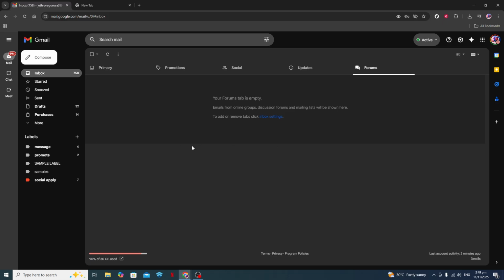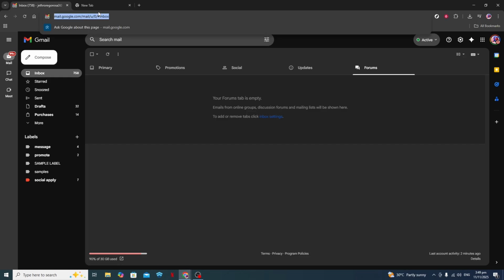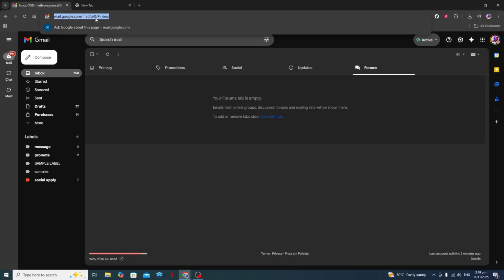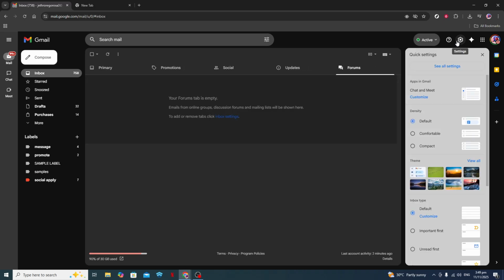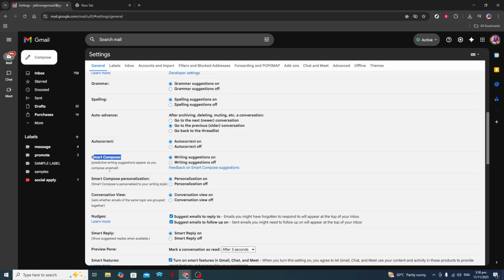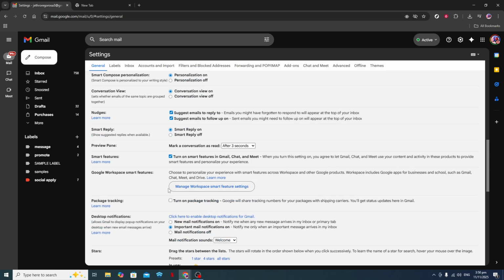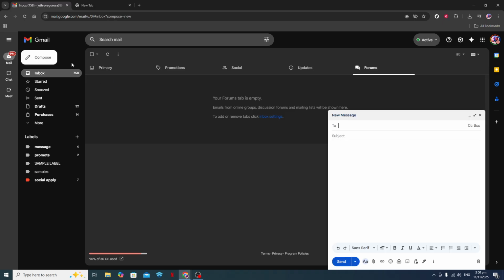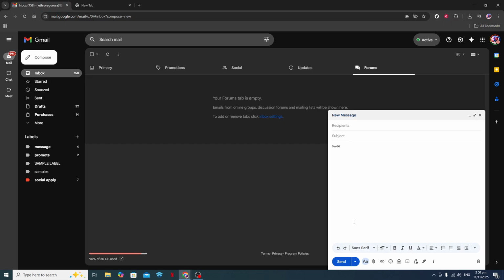How To Enable Help Me Write Button In Gmail [2025 Guide]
In today's video we cover: Gmail help me write, enable help in Gmail, Gmail features, Gmail tips, writing assistant Gmail, email writing tips, Gmail productivity, how to use Gmail, Gmail settings, Help Me Write feature, Gmail tools, improve Gmail writing, email assistance, Gmail productivity tips, enable writing help, writing in Gmail, Gmail update, email features, Gmail tricks

-Google Drive
-Google Meets
-Google Sheets
-Google Chrome
-Google Forms
-Google Gmail